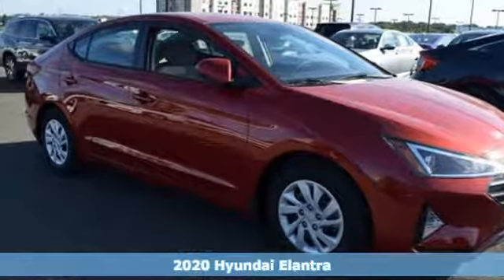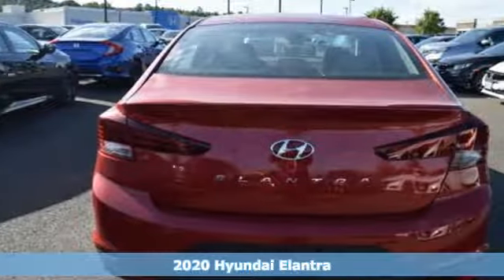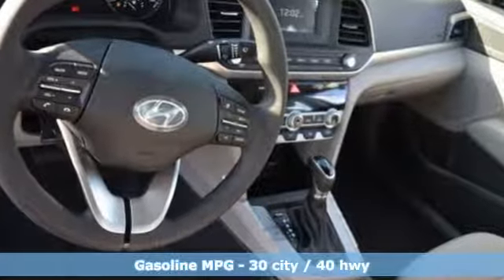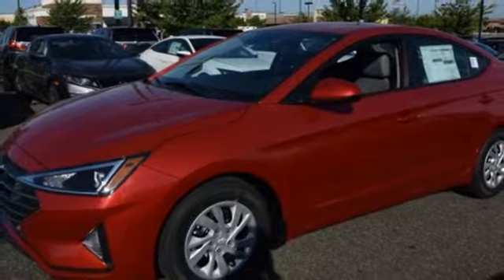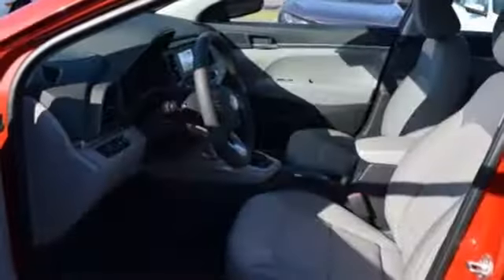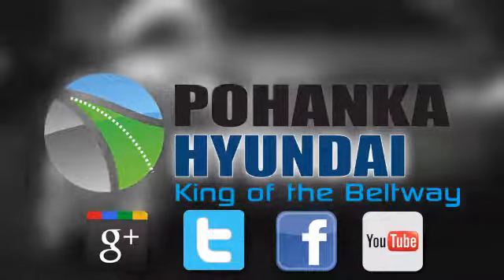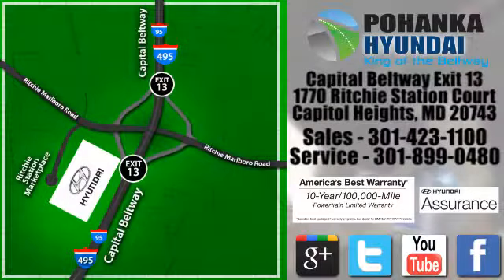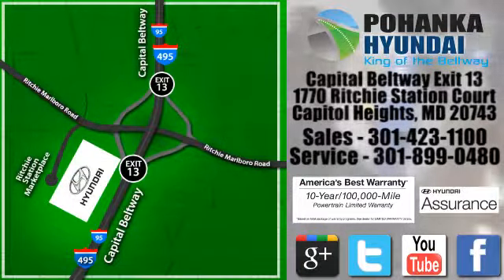New 2020 Hyundai Elantra Capitol Heights MD Washington-DC, MD FLU995267 - SOLD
Year: 2020
Make: Hyundai
Model: Elantra
Trim: SE
Engine: 2.0L 4-Cylinder DOHC 16V
Transmission: IVT
Color: Red
Interior: Beige
Stock #: FLU995267
VIN: KMHD74LF8LU995267
Scarlet Red 2020 Hyundai Elantra 2020 Hyundai Elantra SE FWD IVT 2.0L 4-Cylinder DOHC 16V Price includes: $500 - Military Program. Exp. 10/31/2019, $400 - College Graduate Program. Exp. Exp. 10/31/2019, $1,250 - Retail Bonus Cash. Exp. 10/31/2019, $500 - First Responders Program. Exp. 10/31/2019, $500 - Regional Event Cash - MA. Exp. 10/31/2019

Address:
1770 Ritchie Station Court